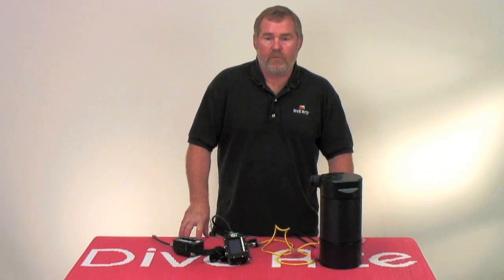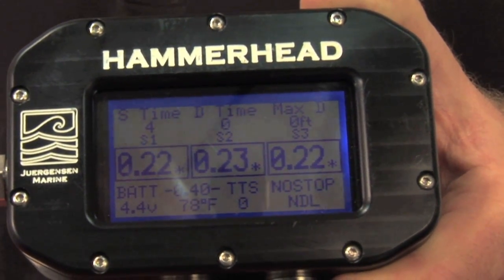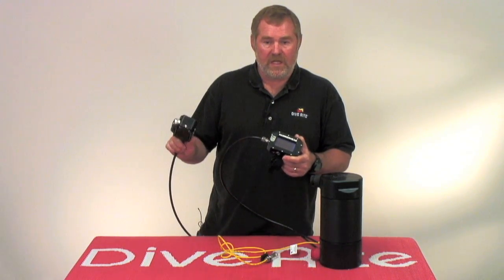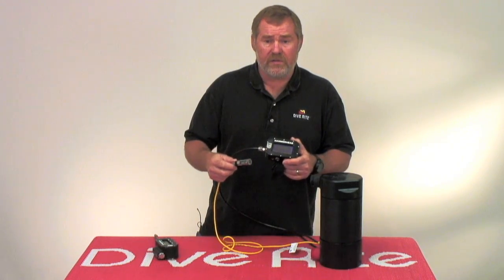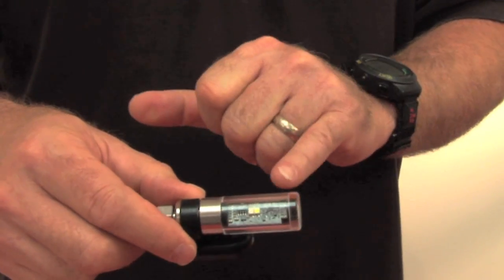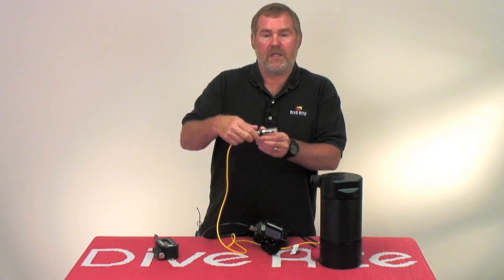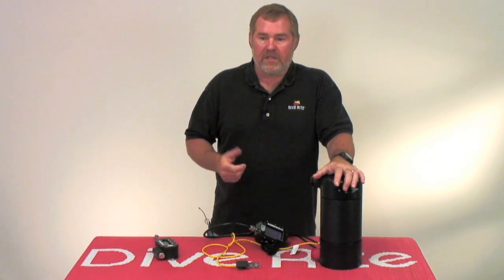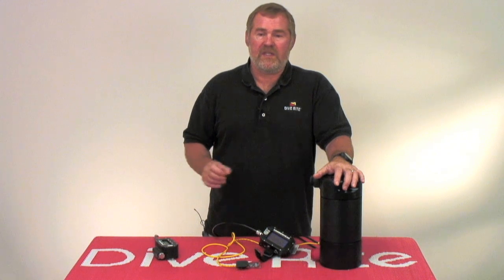Rebreather Diving: O2ptima Hammerhead Rev D Electronics by Dive Rite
Lamar explains how the Juergensen Marine Hammerhead Rev D electronics will be incorporated into the O2ptima Closed Circuit Rebreather.